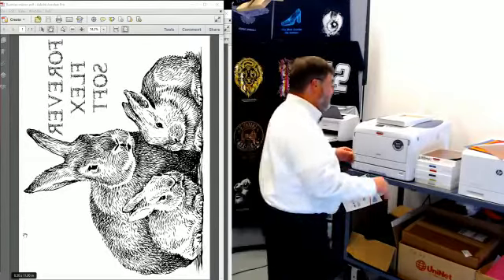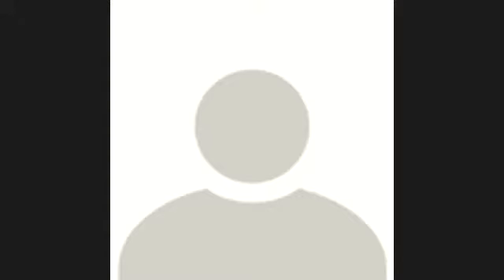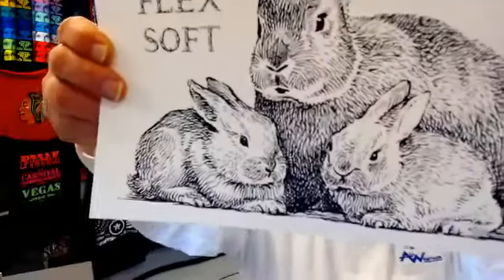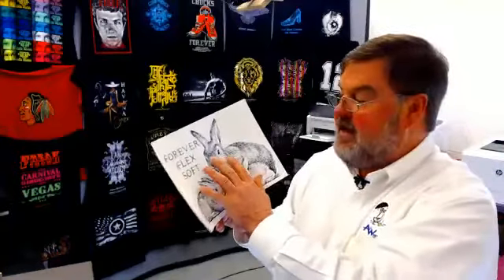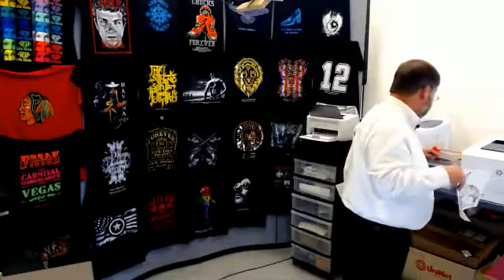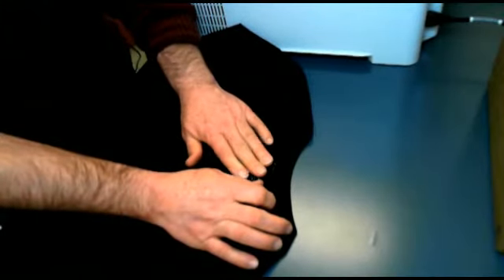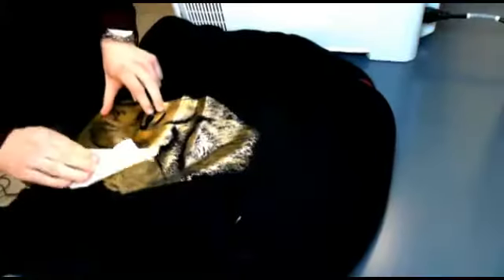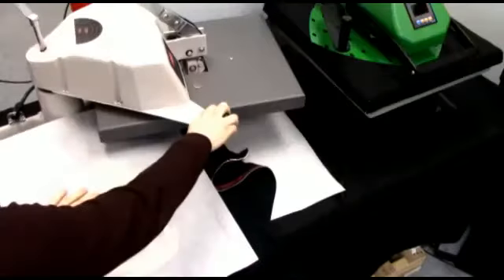Forever Flex Soft Demo :: Screen Printing Supplies & Equipment | Total Ink Solutions